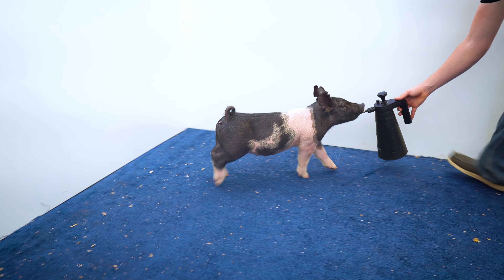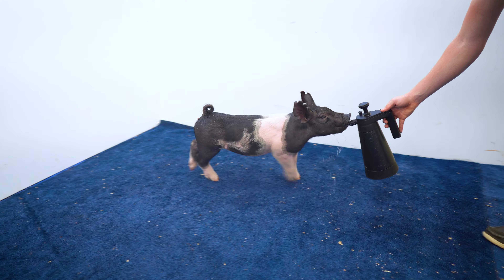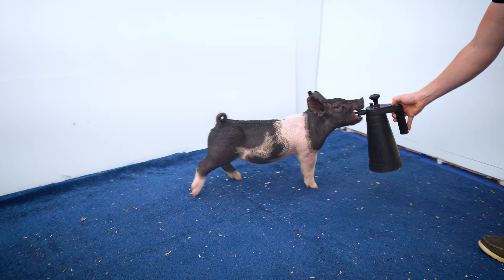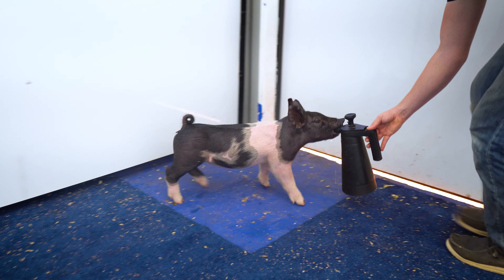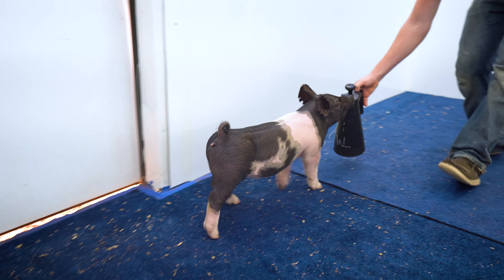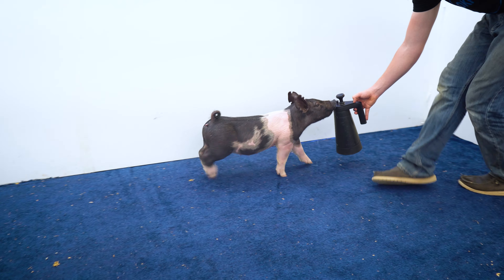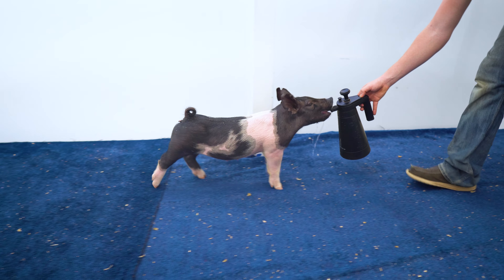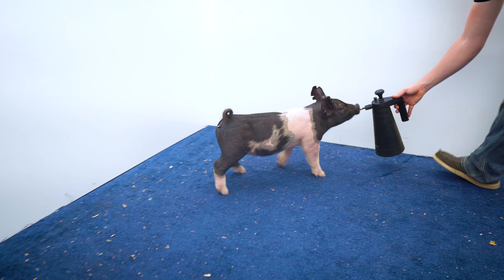65 - 11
SOCIALS
Clubhouse: @taylor.a.fort